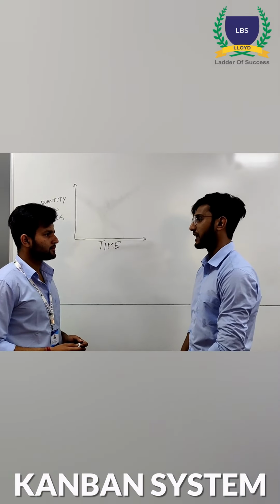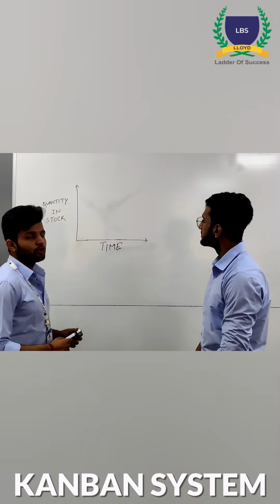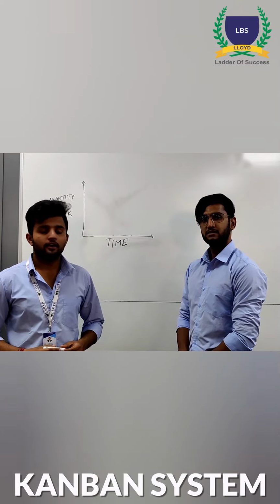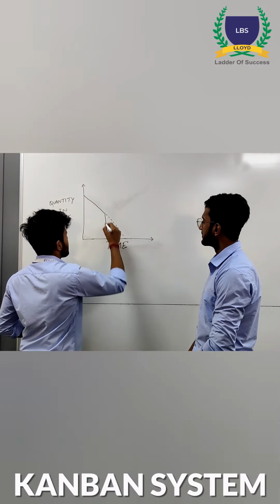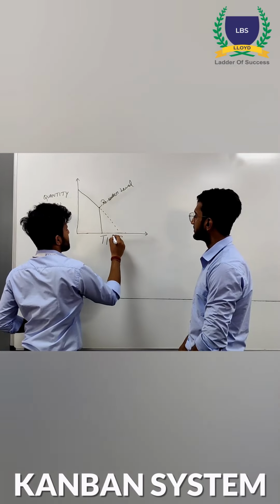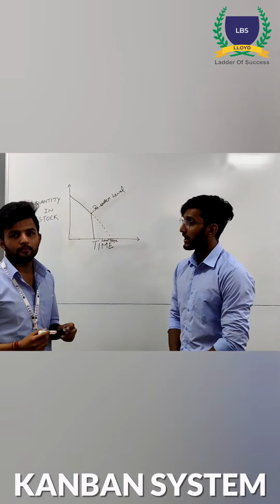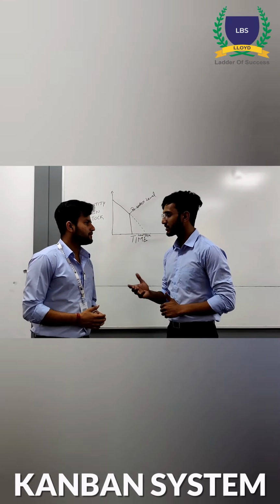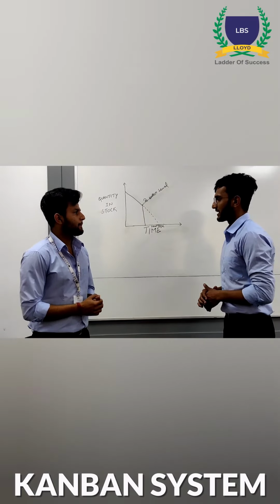Team Visualizers - Withdrawal of Kanban System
Kanban is a lean method to manage and improve work across human system